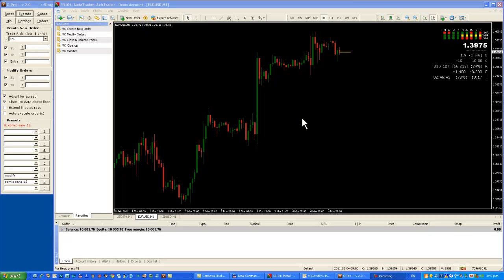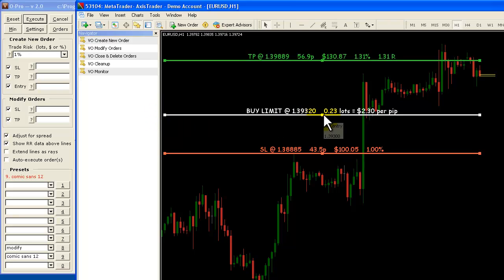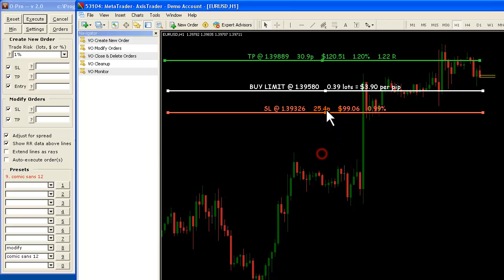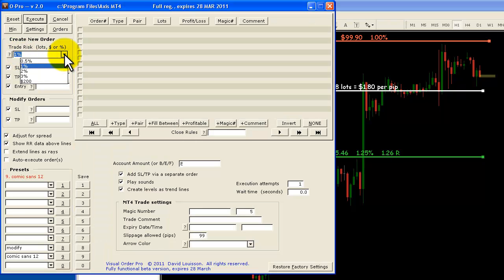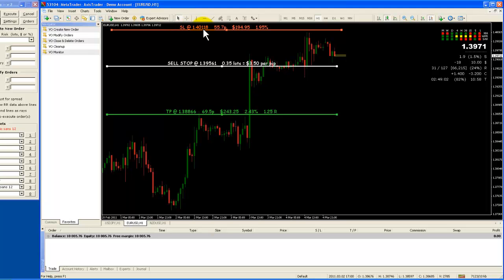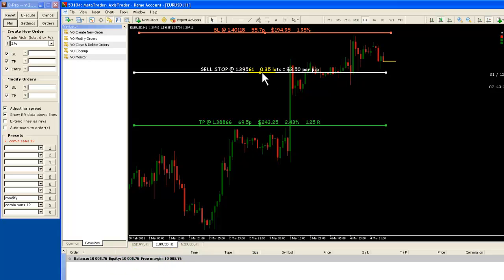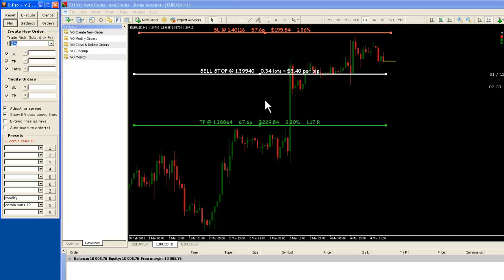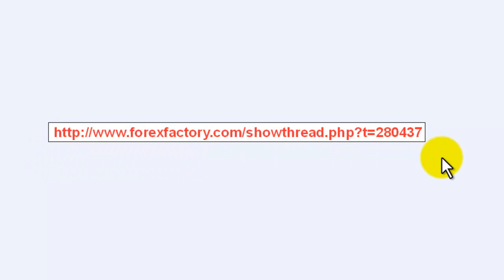How to place a pending order using VO-Pro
This video demonstrates how to place a new pending order in MT4, using VO-Pro.